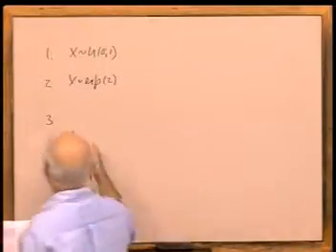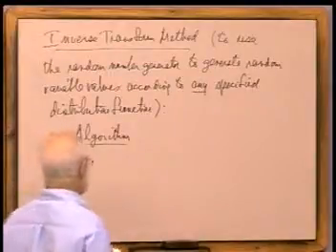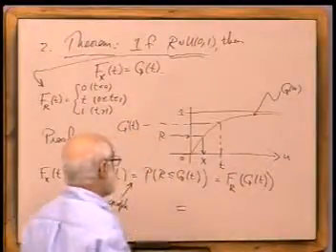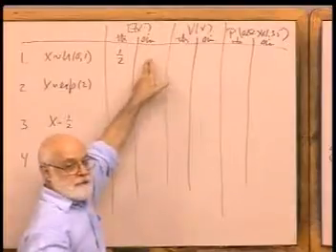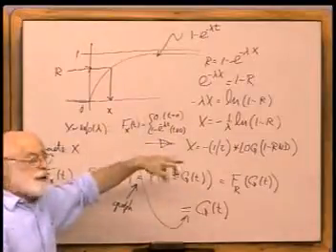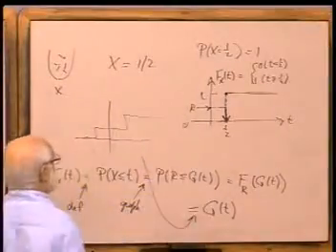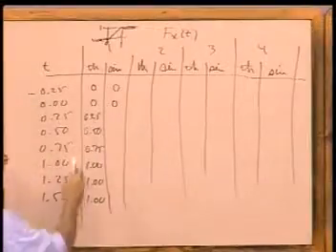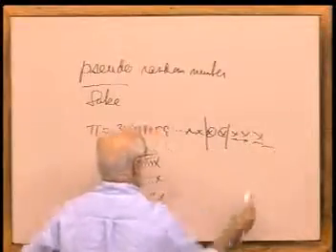STA4821: Stochastic Models - Lecture 19